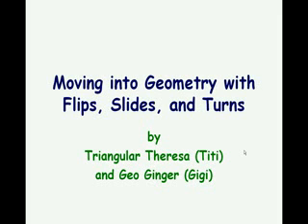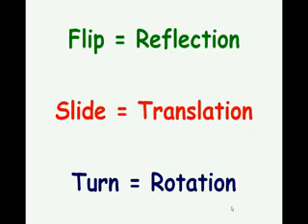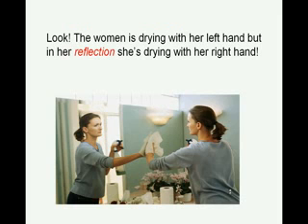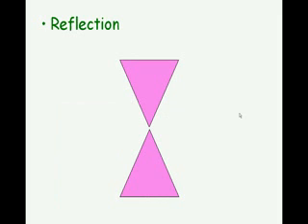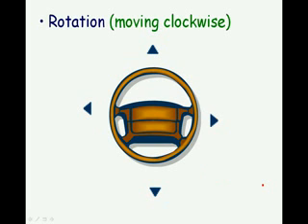Moving Into Geometry Flips Slides and Turns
Discusses Flips Slides and Turns using terms Reflection TranslationRotation